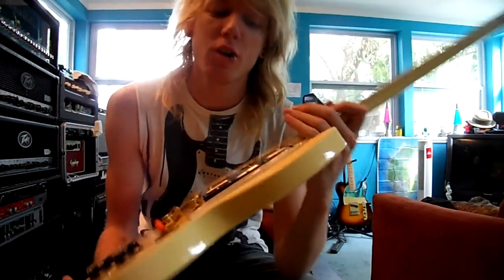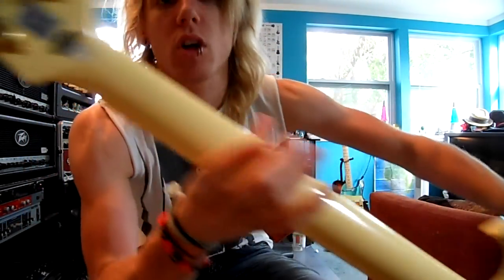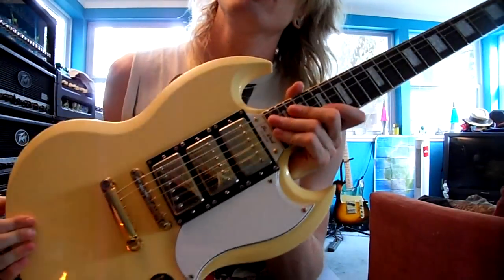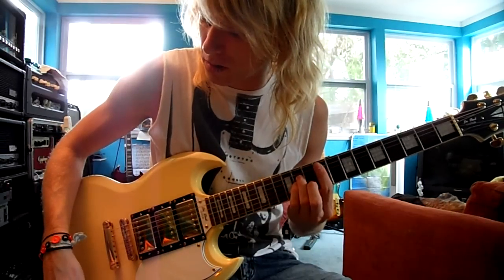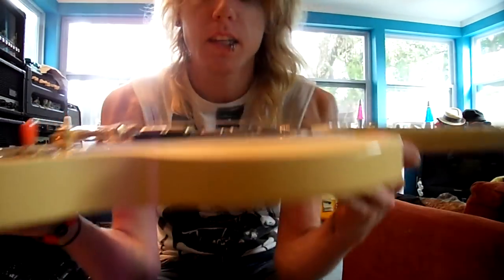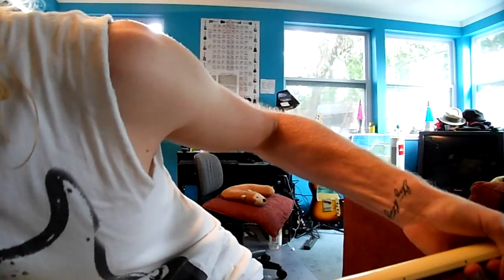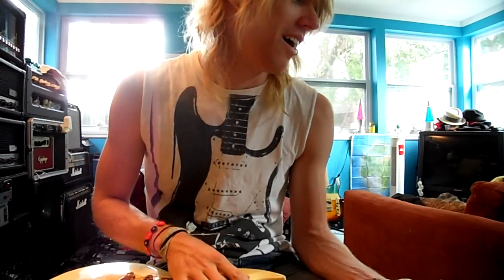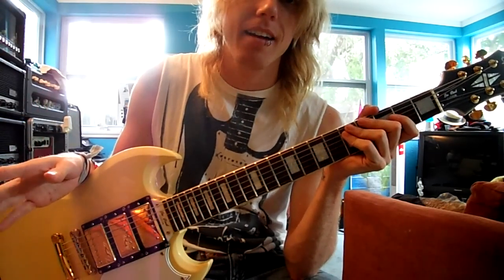*Epiphone G400 Custom (3 Pickup SG) Review-Demo~